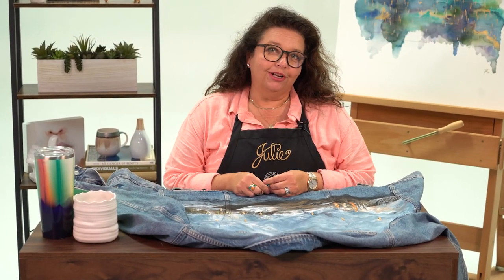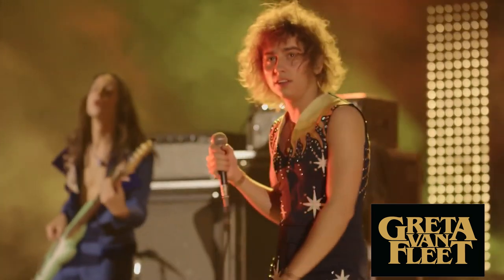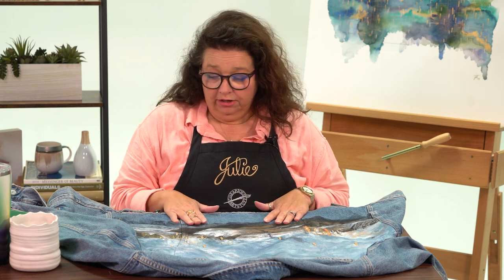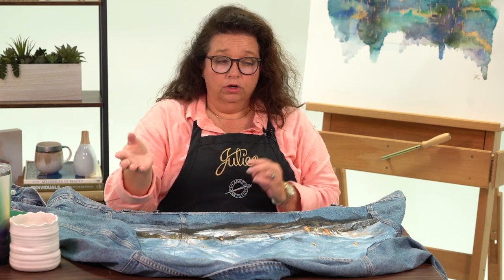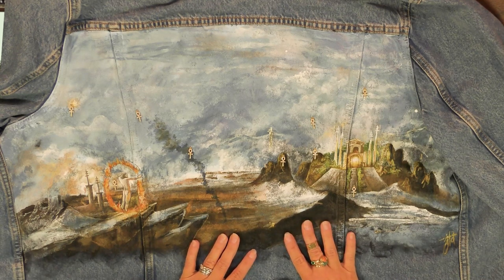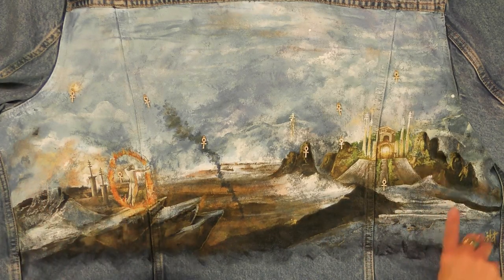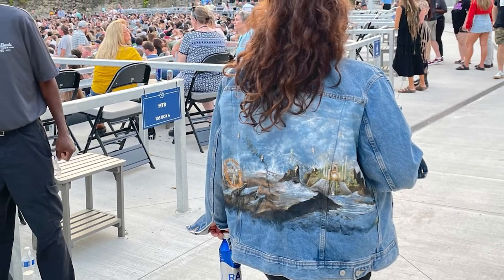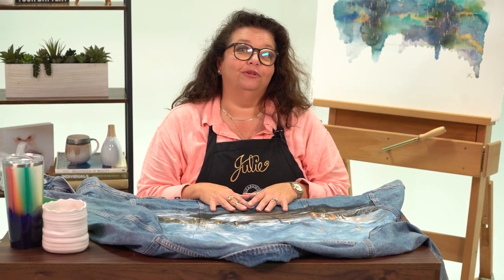Cheap Joe's 2 Minute Art Tips - It's Only Sorta About the Jacket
This 2 Minute Art Tip is about amazing artwork on a jacket Julie created in honor of the band Greta Van Fleet.
Products mentioned in the video include:
Joe's Prime Really Good Black Gesso, 16 oz.